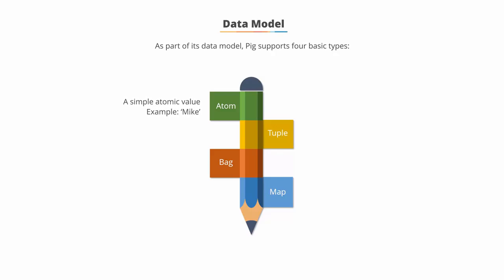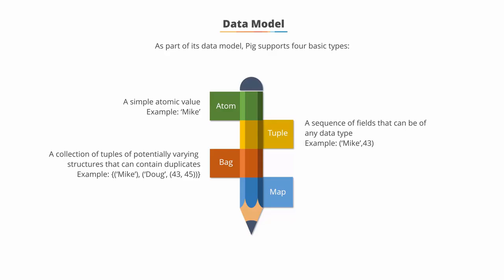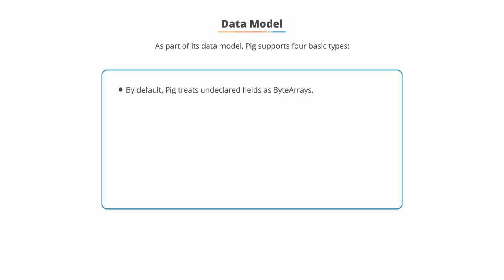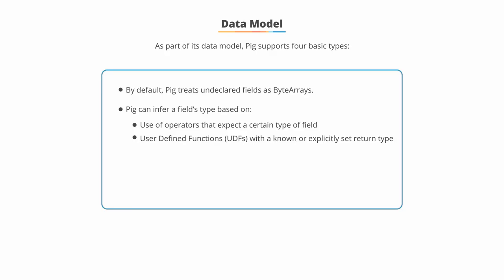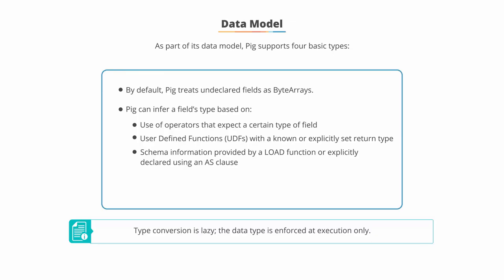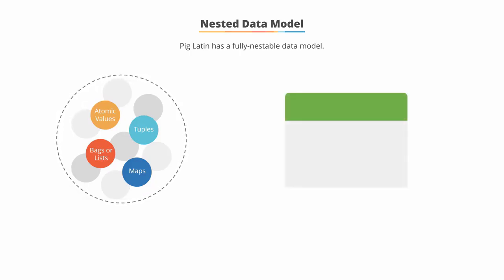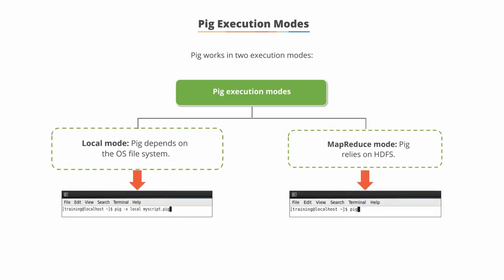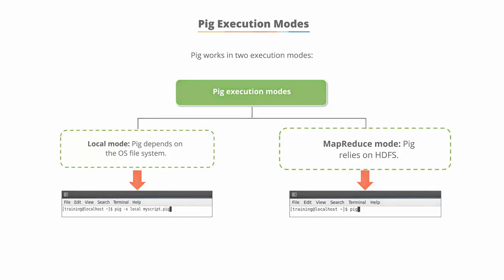4.19 Pig Data Model